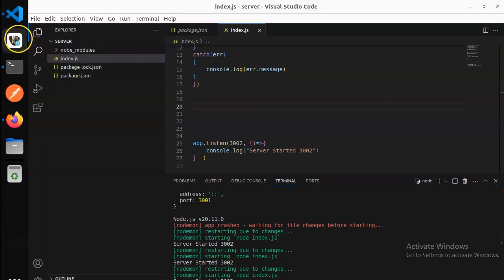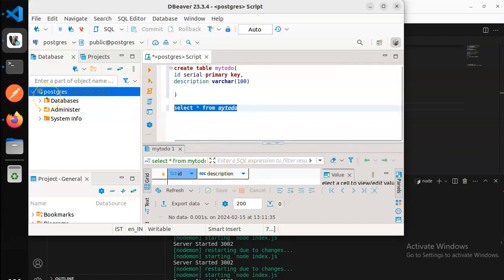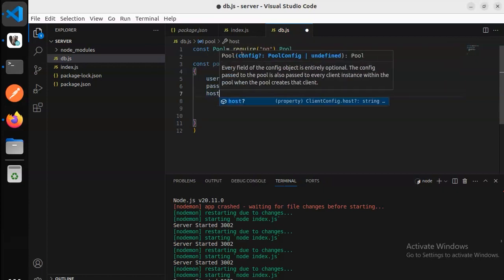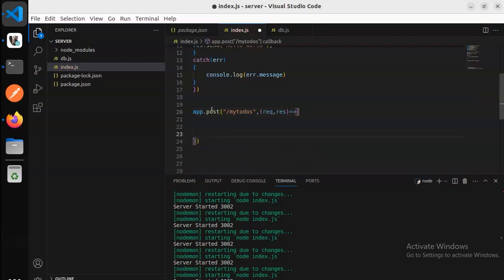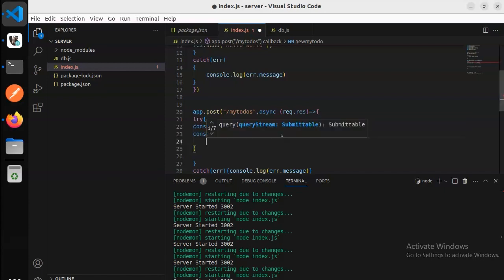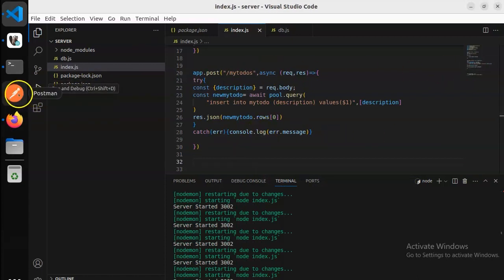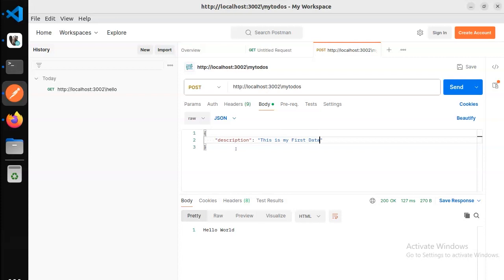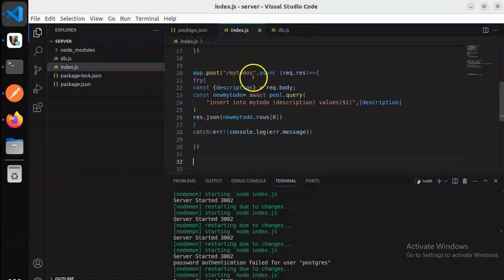Full Stack Dev (PERN Stack) Part-3 Express - CRUD - Create(Insert)